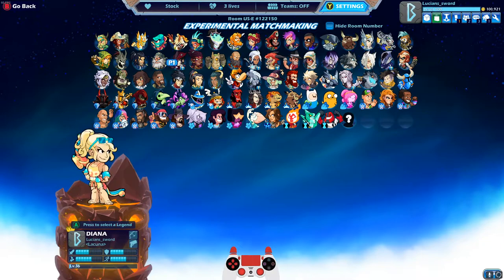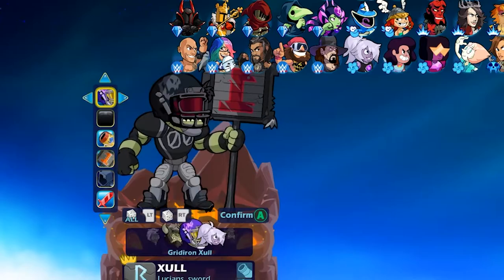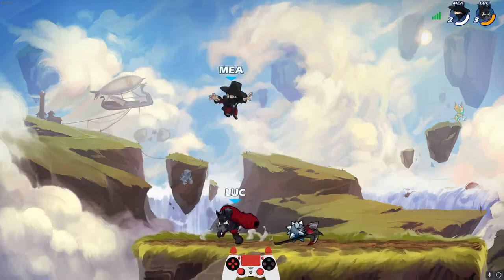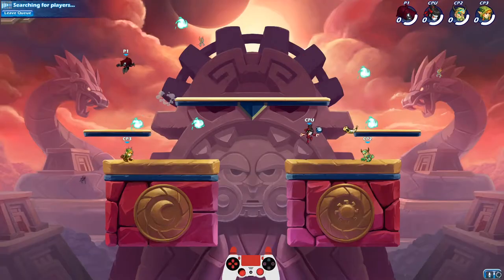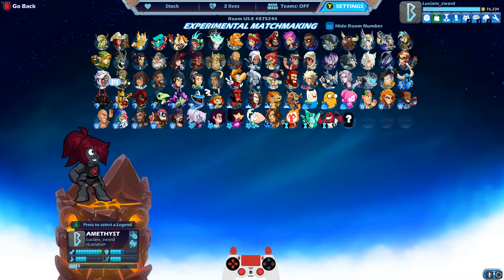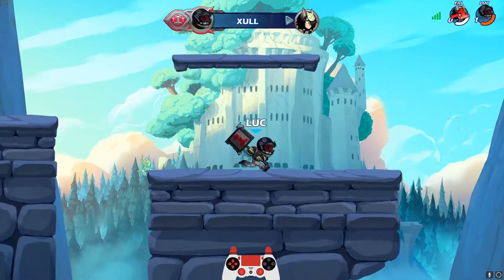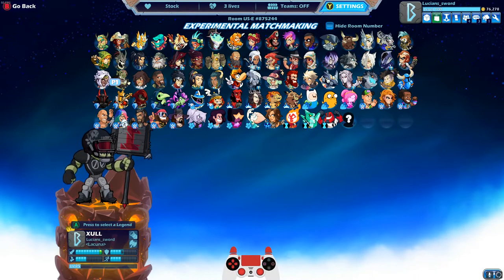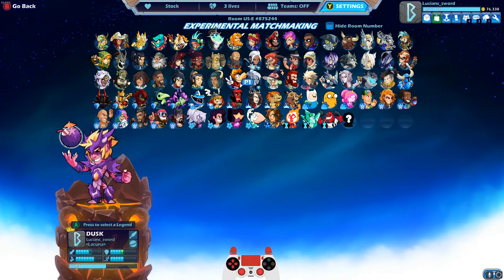DO YOU EVEN USE 10 STRENGTH, BRO • BLACK XULL Brawlhalla 1v1 Gameplay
VECTOR MEDIA BD

I FINALLY got to level 25 with Xull!!! You know what that means, we are going for BLACK COLORS which is the 44th black colors legend I have unlocked!!! (out of 50 total).

FAQ:
- Microphone: Blue Yeti
- Headphones: Razer Kraken Tournament Edition
- Keyboard: Razer BlackWidow Chroma
- Mouse: Razer Mamba Hyperflux
- Webcam: Razer Kiyo

Brawlhalla
2014
BROWSE GAME

Gaming
BROWSE ALL GAMING
License